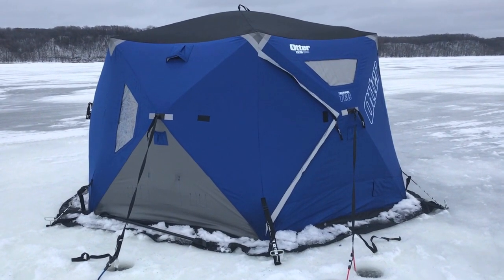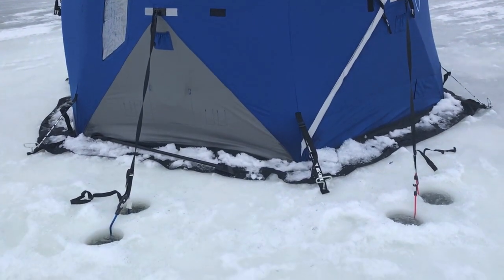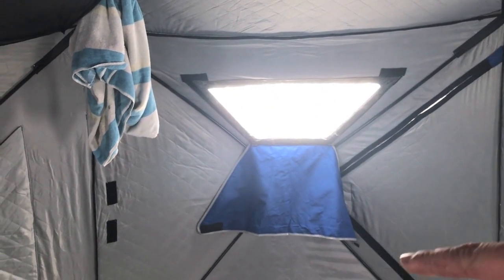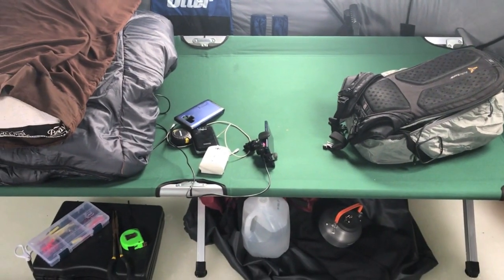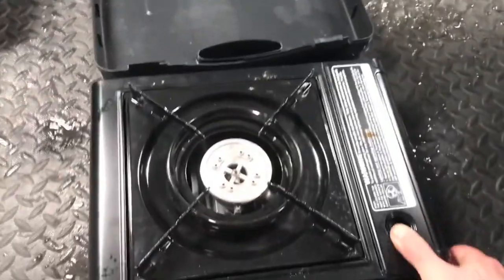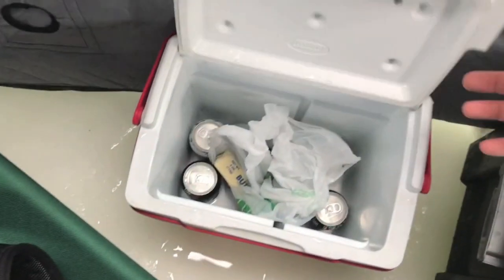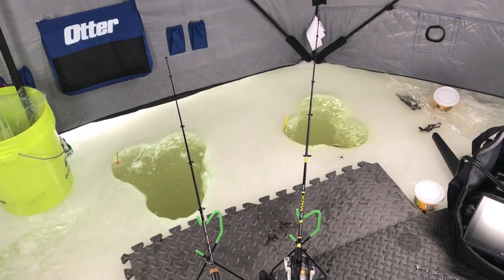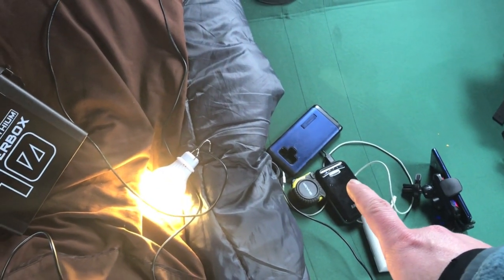Ice Camping (What to Bring & Tips)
Today I go over what you need to be able to camping on the ice. I talk about everything from my shelter, heater and other random necessities.

Carbon monoxide detector:

USB Light

Foam floor mat (usually cheaper in store):

Dakota Lithium Power Box: Dakota Lithium | Powerbox 12V 10Ah LiFePO4 | 11 Year USA Warranty 2000+ Deep Cycle Battery